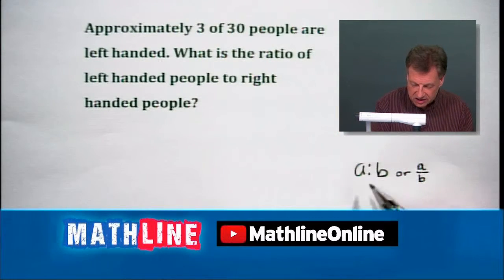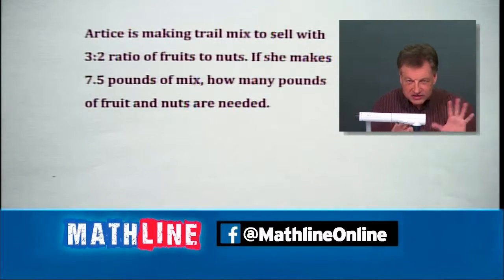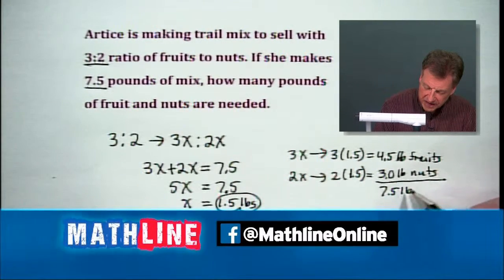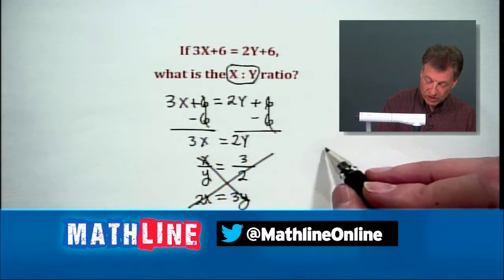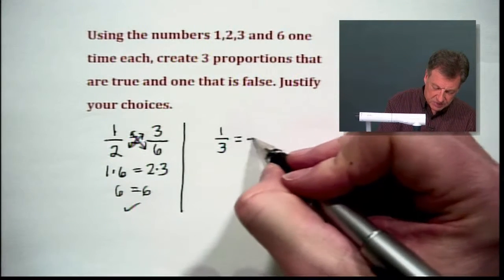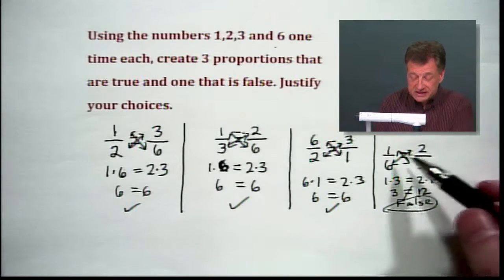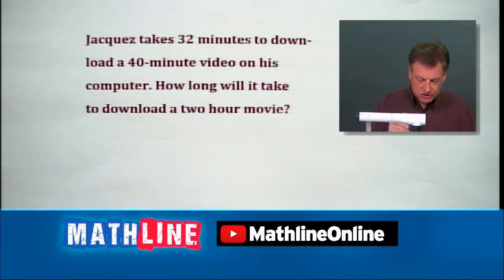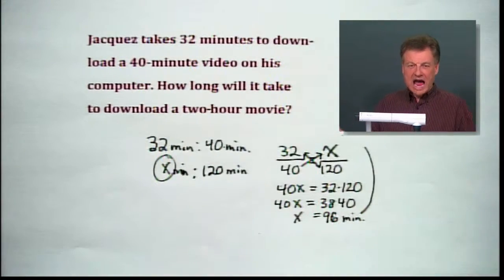Ratio and Proportion Review l MATHLINE ONLINE l Test Prep